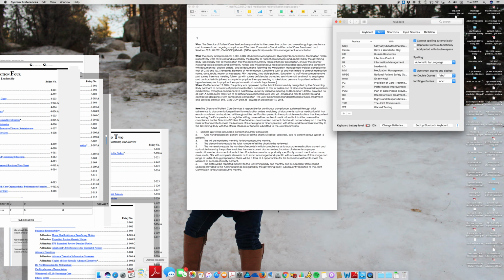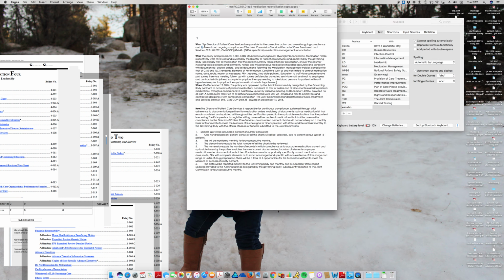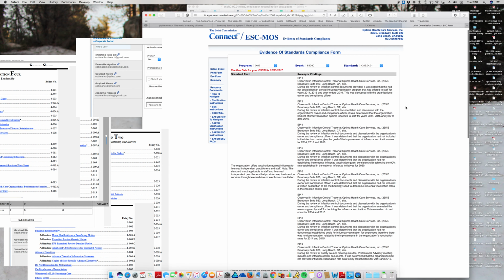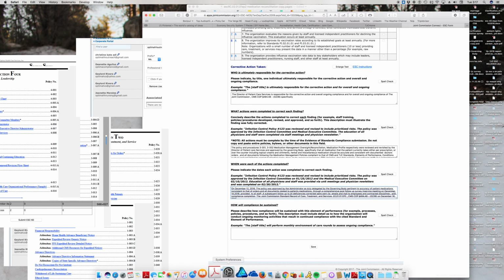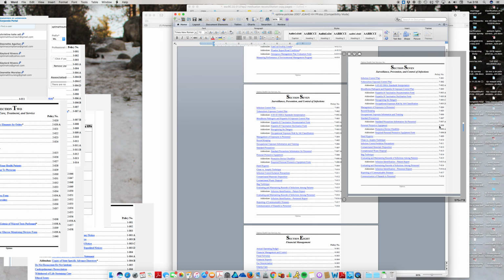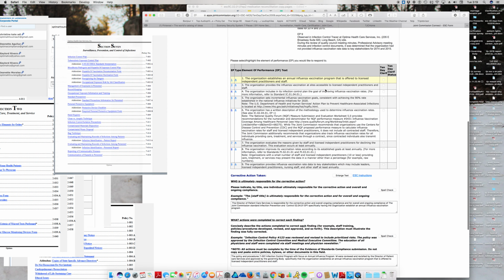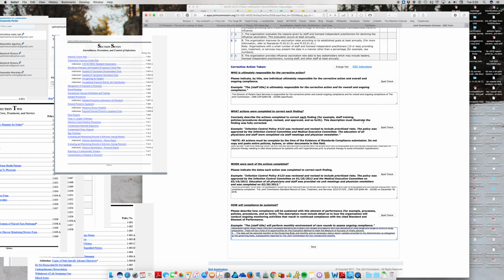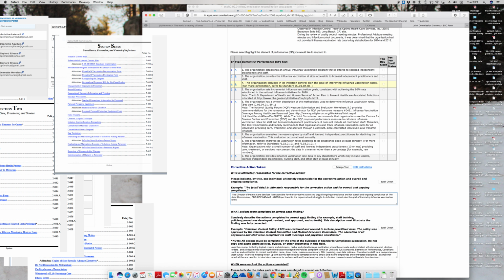chapter 1 Overview of Home Health Basic Operations Optima HCSI the home health agency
Overview of Home Health Basic Operations Optima HCSI the home health agency
hence the title
first chapter:
1 Introduction to home health
2  Referral Process
3 Qualifications for Home Health
- [ ] Home Bound Reason
- [ ] Medical Necessity
- [ ] Eligibility
4 Medicare Documentation
5 OASIS what ?
6 No OASIS- no Cash